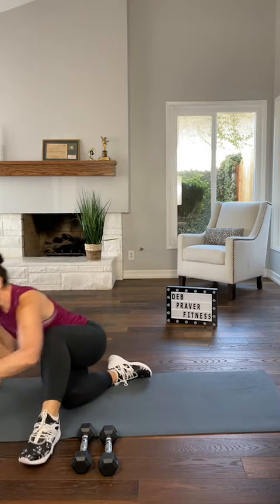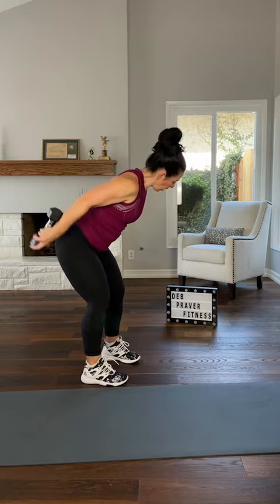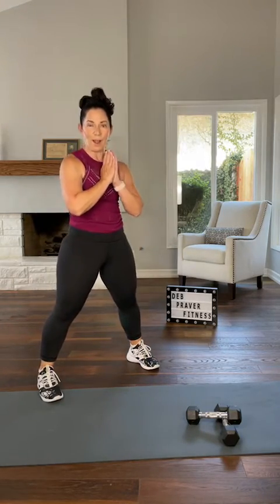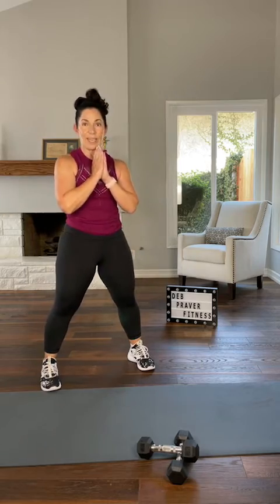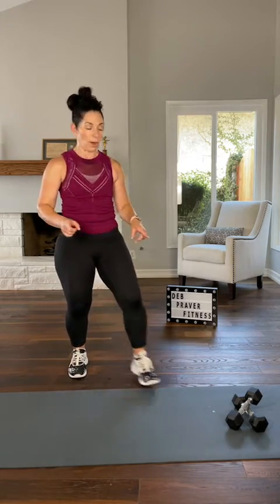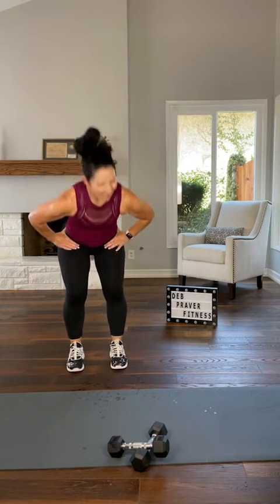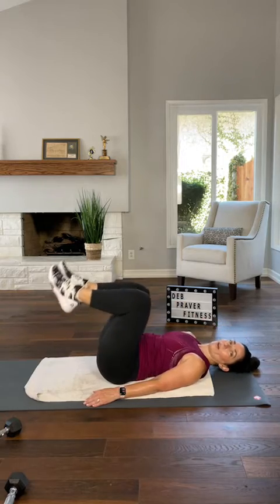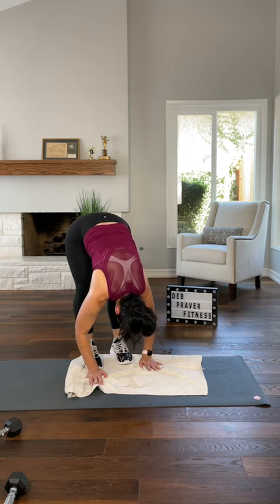Full Body Weighted Workout 8/3/2021